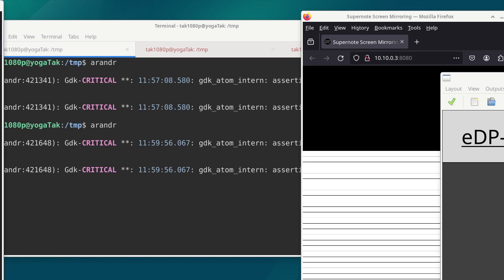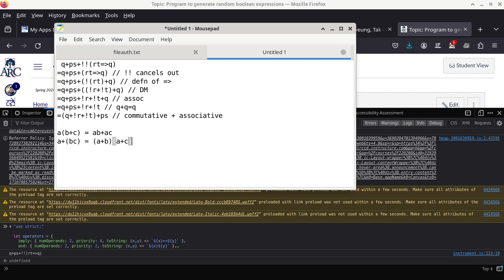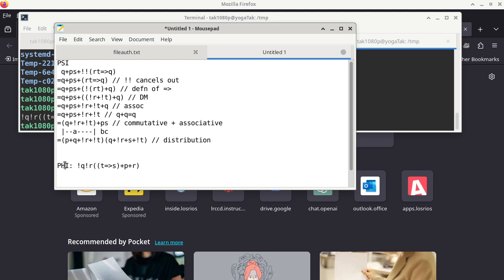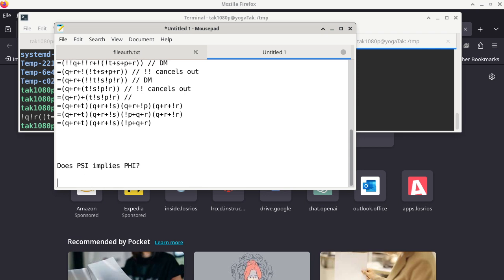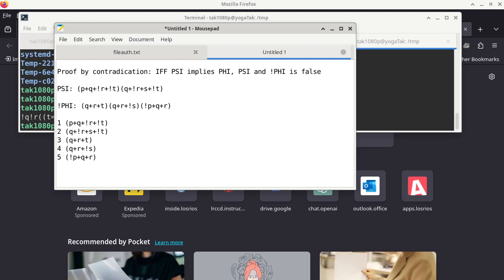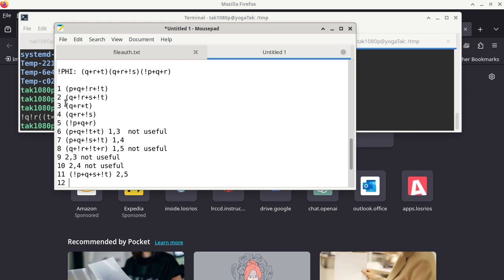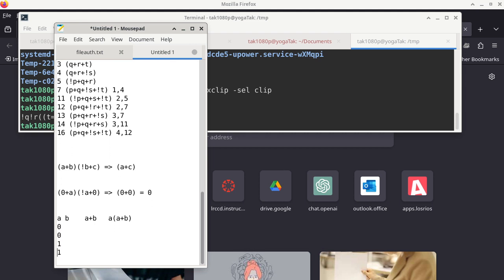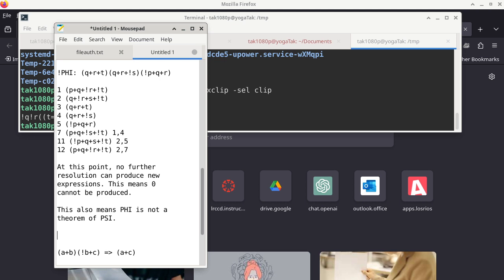20240318 CISP 440 CNF, proof by contradiction, resolution all tied together